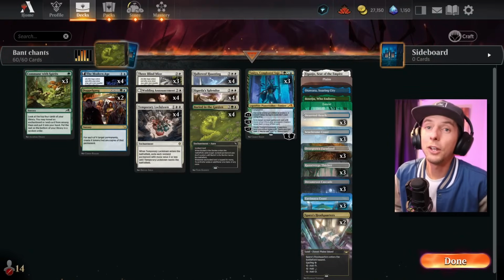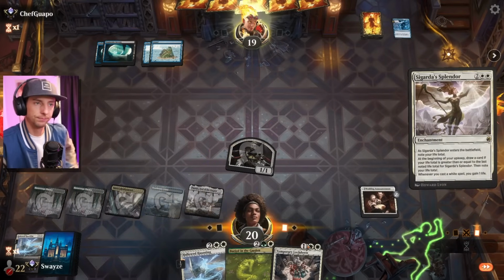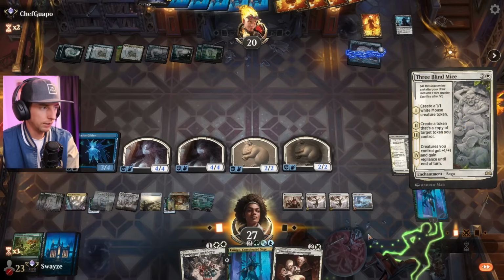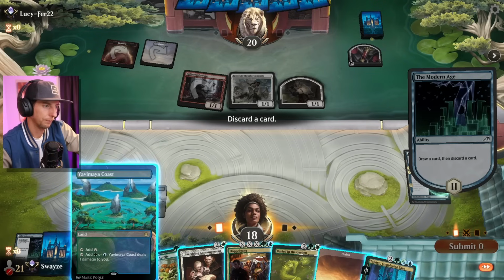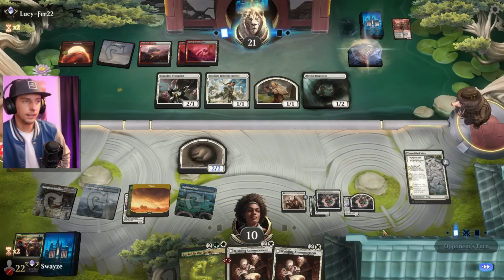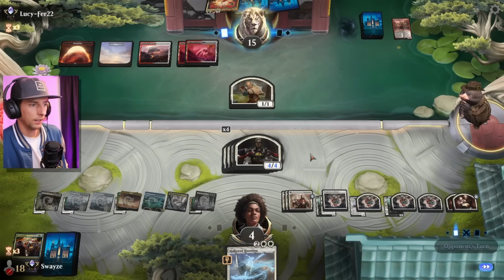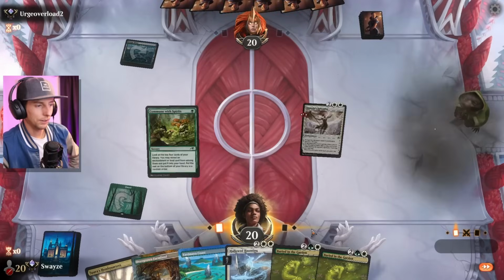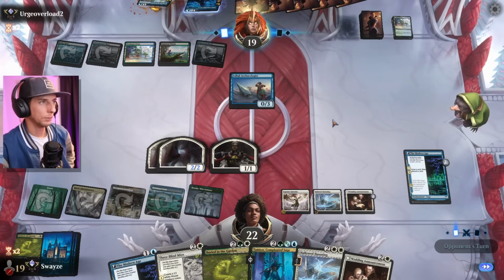Never ending copies! | Standard Ranked MTG Arena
This Bant deck uses enchantments in a different way to control and win games late.